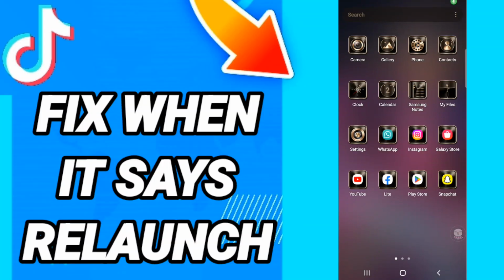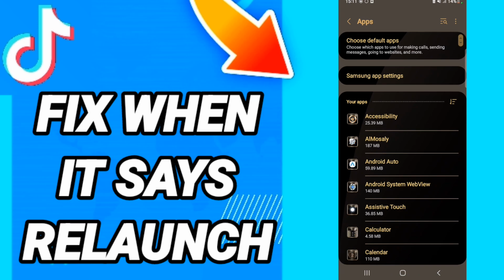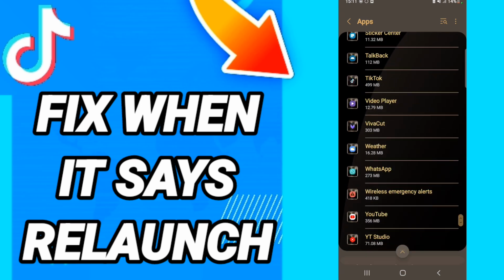How To Fix When It Says Relaunch On TikTok App